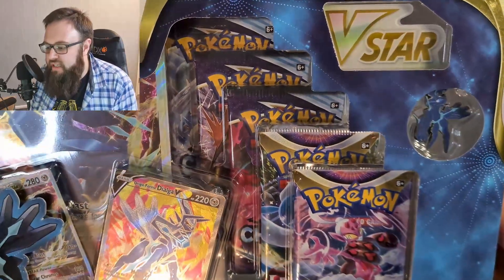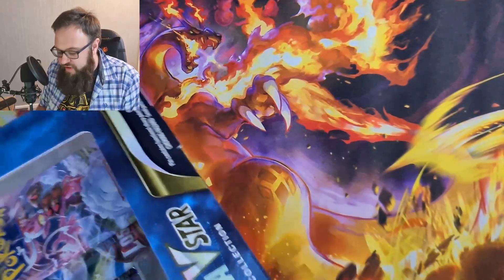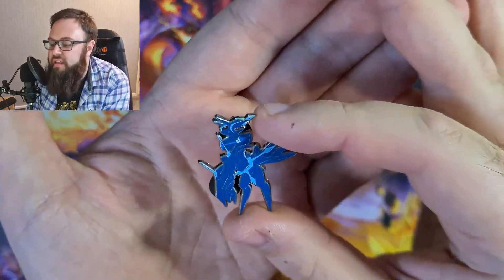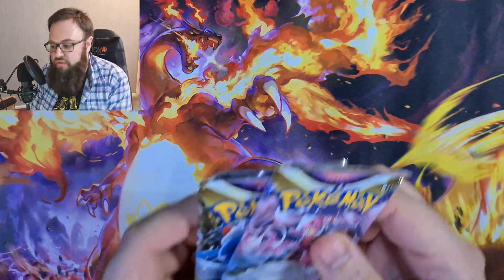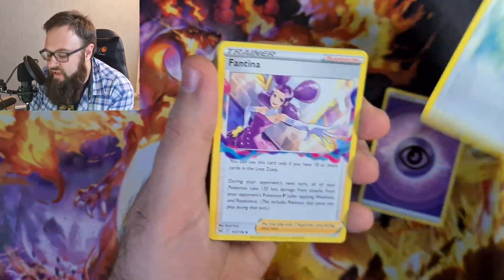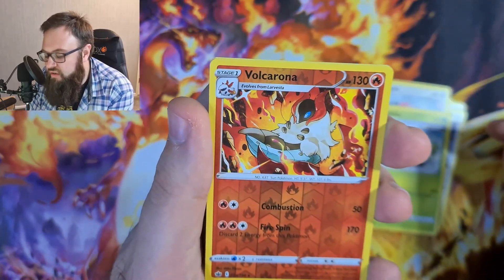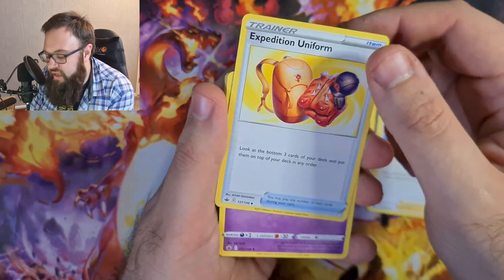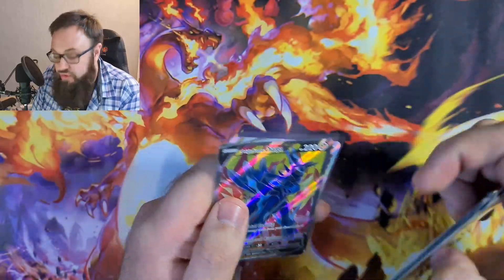Is the Dialga VSTAR Box the BEST BUY of 2022?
Today we're cracking open the Dialga VSTAR Premium Collection box.

Could this, or the Palkia version, be the best VSTAR collection box of 2022! The fact that it's taken me a month to get my hands on would suggest yes. The Palkia Collection box will be coming to the channel later this week!

This set contains:
1 Jumbo Origin Forme Dialga VSTAR Card
2 Dialga Promo Cards
5 Booster Packs
1 VStar Marker
1 Dialga Pin Badge